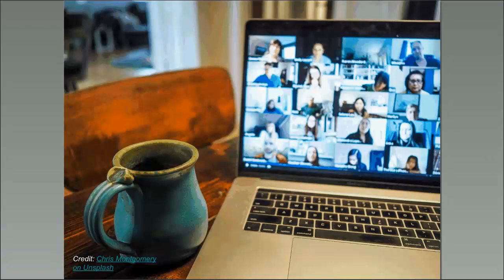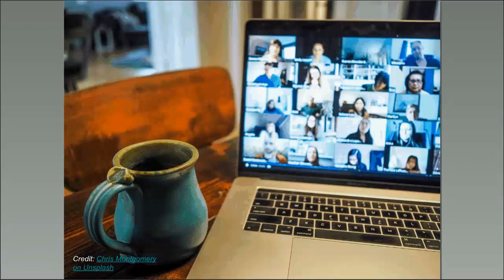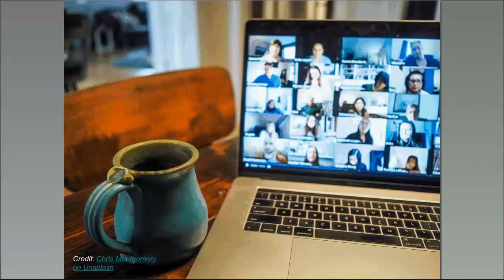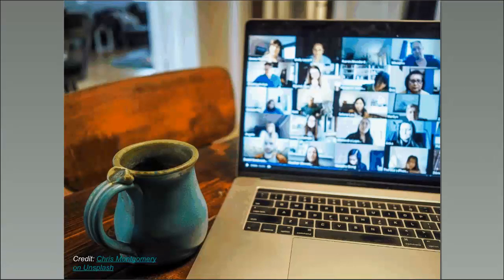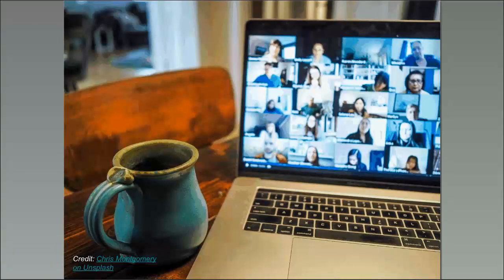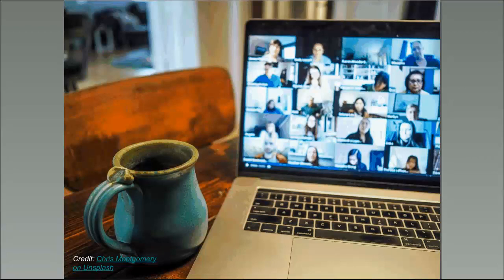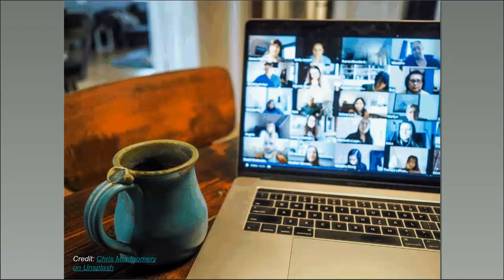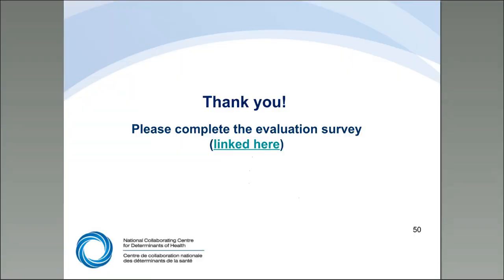NCCDH Webinar: Health equity + climate change 2: Communicating + change-making: Discussion (4 of 4)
Webinar: Health equity impacts of a changing climate part 2: Communicating and change-making (2021)

• Courtney Howard, Past President of the Canadian Association of Physicians for the Environment

PART 2: Climate Communications & Changemaking: Focus on Equity (Courtney Howard)
PART 3: Ontario Public Health Association’s Make It Better campaign (Helen Doyle)
PART 4: Discussion

Agenda:
PART 1: Introduction
• Host
• Land acknowledgement
• Speakers
• Webinar objectives

• Include your story in the story
• Consider the mental health of your audience, team and self
• Precedent for a shared external threat? A look at studies into the risk of nuclear war
• Make a plan
• Stories are greater than evidence
• A tale of two potential worlds
• Adaptation sprint / mitigation sprint / research sprint
• Climate visuals: evidence-based images
• Message testing is key
• Questions for Courtney

• How the MIB campaign began
• Demonstrating the need for the MakeItBetter campaign
• Developing campaign messages
• Campaign Audience Journey
• Health equity benefits, community assets
• Three climate-related health themes – one tagline
• Sample social message
• Campaign Launch August 2019
• Phase 1 Lessons Learned
• Phase 2 – 2020
• Campaign Partners, Advisors & Spokespersons
• Target Audience – Social Media Campaign
• Target Audience – Engagement & Outreach
• Core message – Climate Change Inequities
• Context – Connecting Inequity to Climate Change
• Challenge – data, communicating risk
• Call to action – “Be Part of the Action”
• Results of Social Media Campaign
• Successes, Challenges & Lessons Learned
• Next Steps

PART 4: Discussion